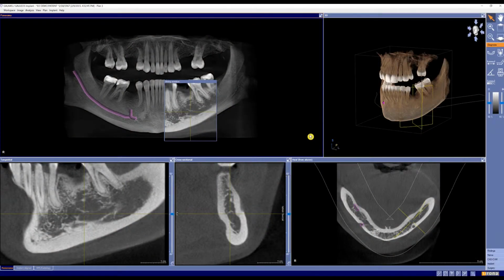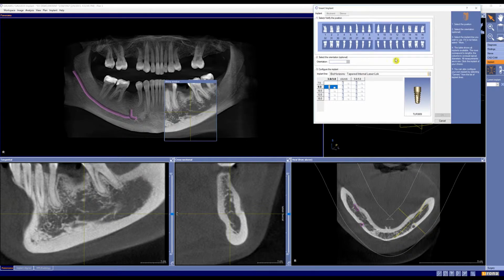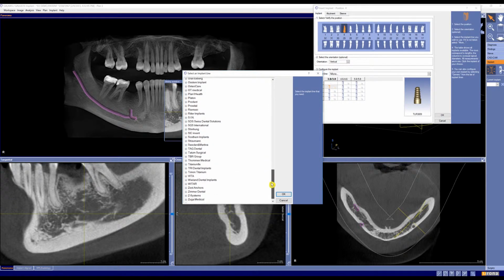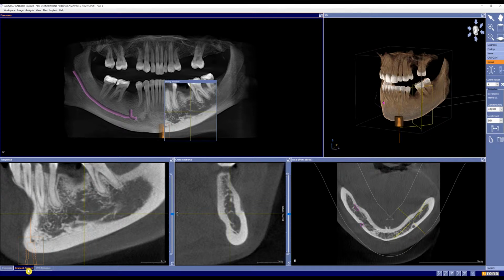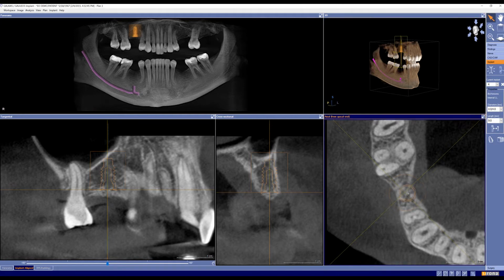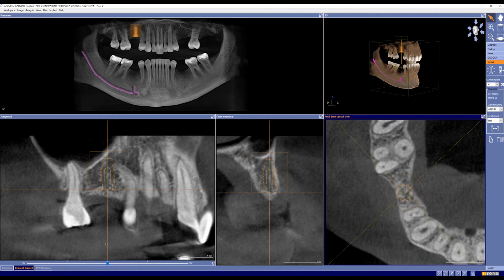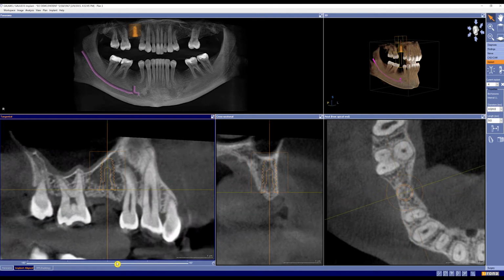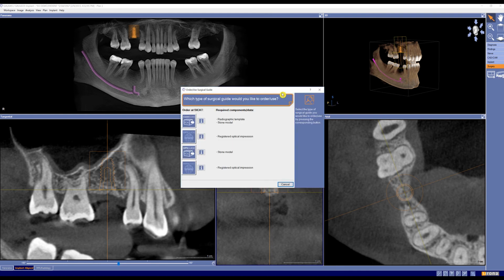Galaxis Tutorial 5 - Implant Planning